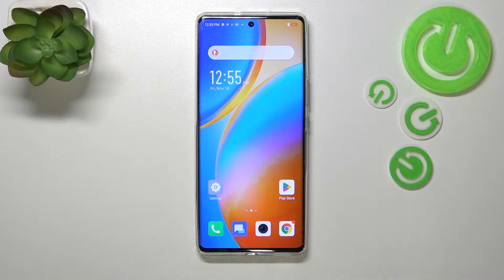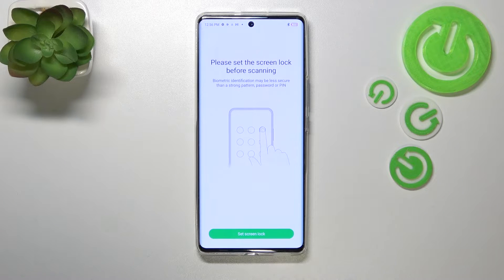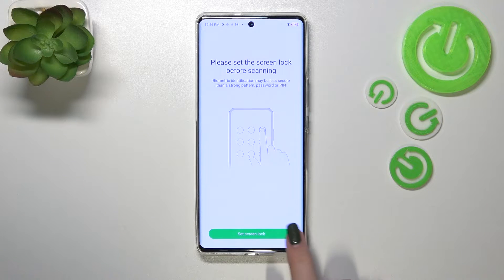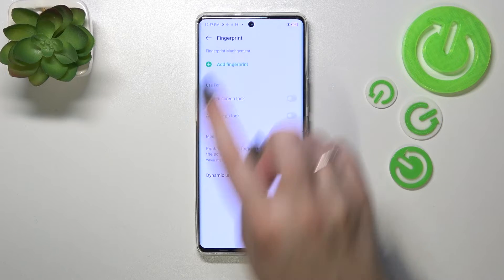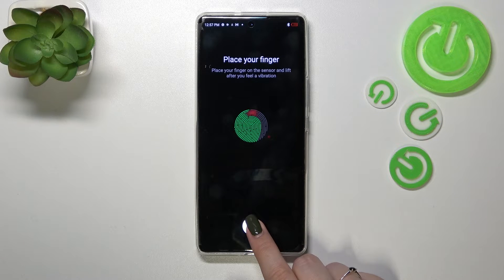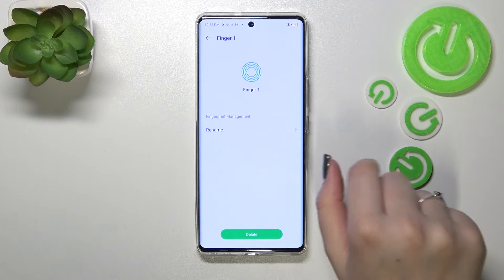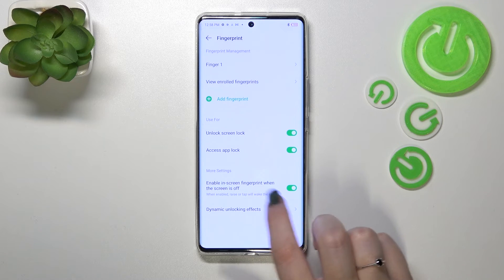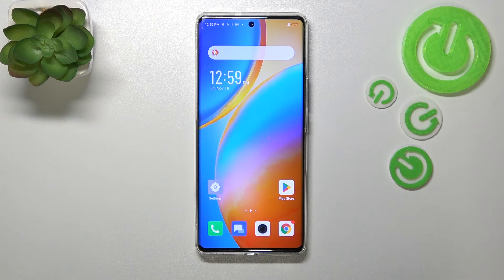How to Add Fingerprint on Infinix Zero Ultra - Fingerprint Set Up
Find out more about adding a fingerprint on Infinix Zero Ultra:
Welcome, viewers. We present today how you can add a fingerprint to your Infinix Zero Ultra. Here's how to find this feature and scan your finger successfully. We will finally show you how to use this method to unlock your phone. Good Luck! If you want to know more about your Infinix Zero Ultra, visit our YouTube channel.

How to set up a fingerprint on Infinix Zero Ultra? How to add a fingerprint on Infinix Zero Ultra? How to scan your finger on Infinix Zero Ultra? How to unlock Infinix Zero Ultra by using your finger?